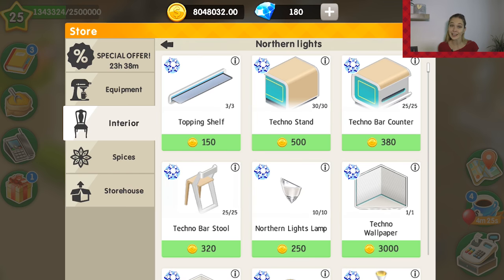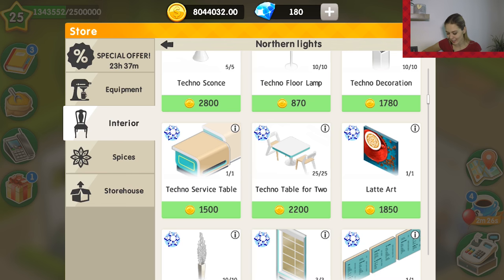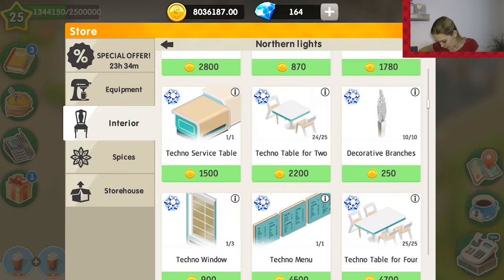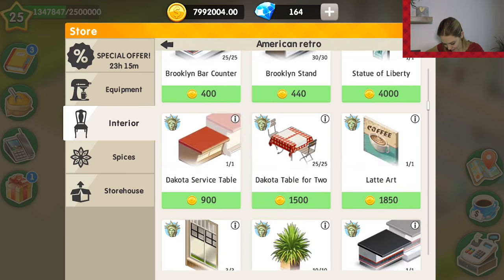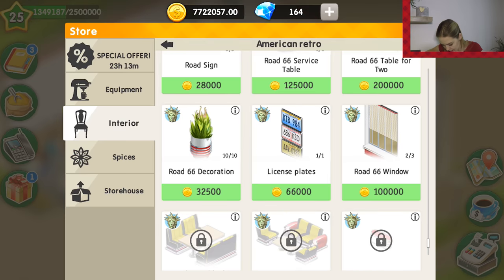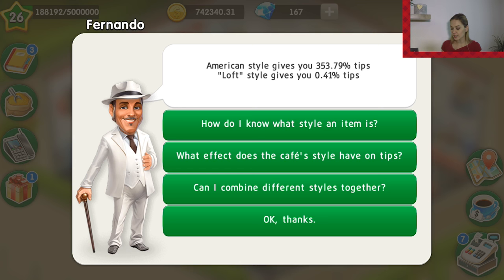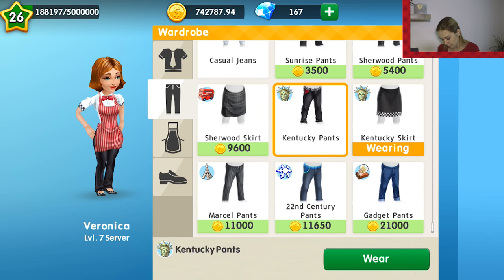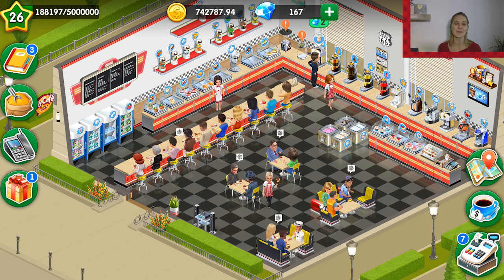My Cafe: New Styles, New Wardrobe. Let's Play!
New styles in the game My Cafe: Recipes and Stories: Road 66 (American Retro) and Techno (Northern Lights) move your interior to new levels!
You can also dress your staff according to different styles: dress them fancy, and make your interior even more stylish :)